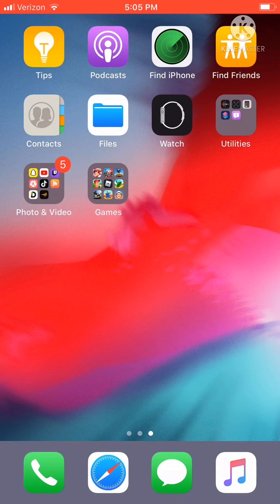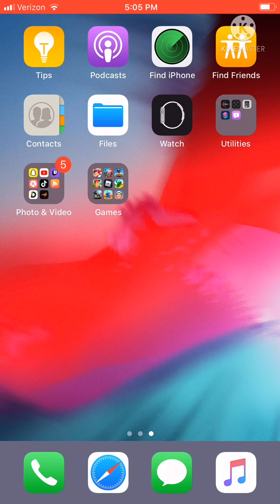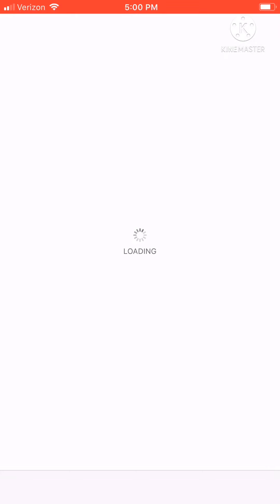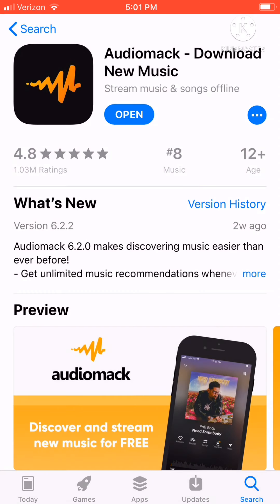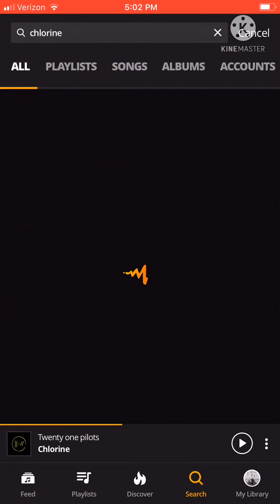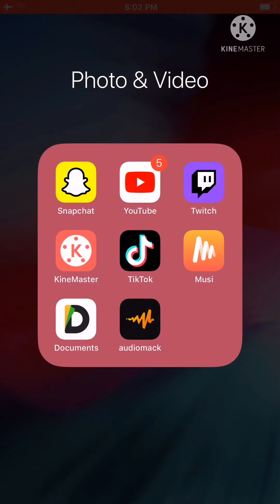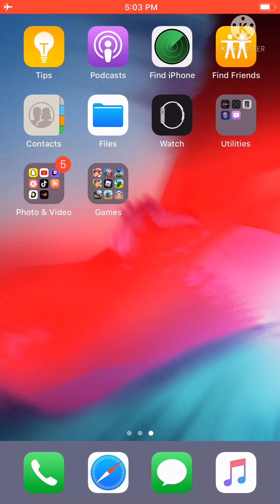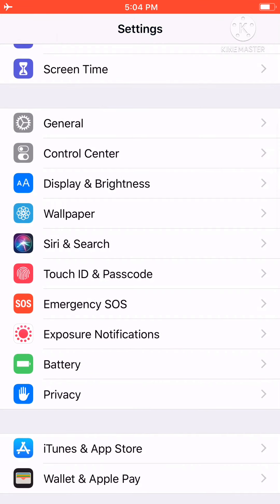How to download and listen to music offline